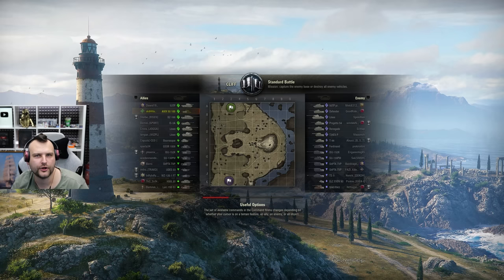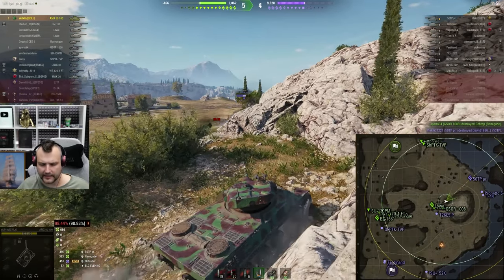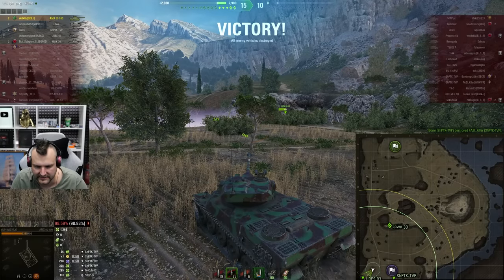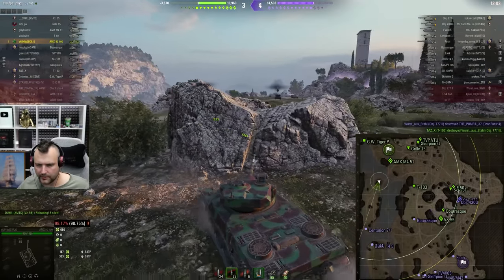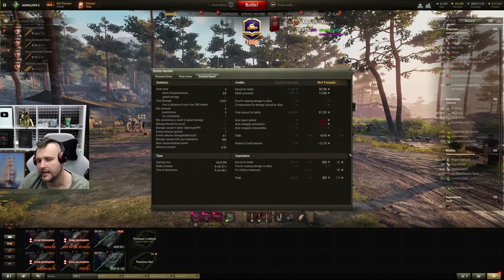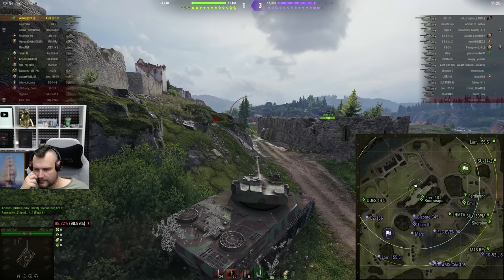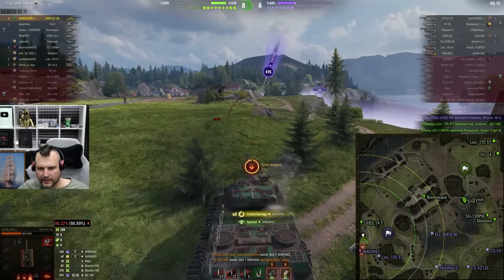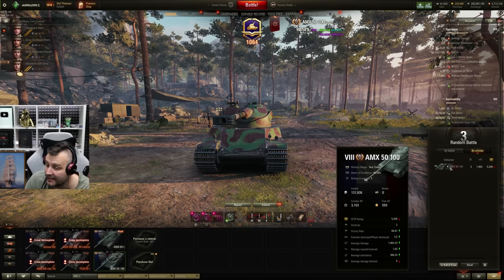SKILL4LTU VS AMX 50 100: I LOST! | World of Tanks